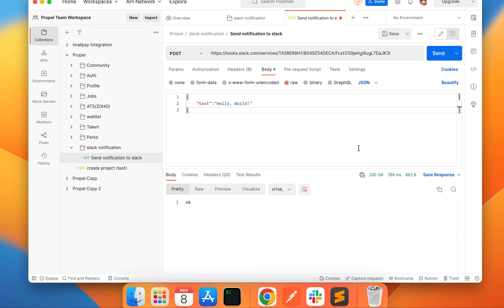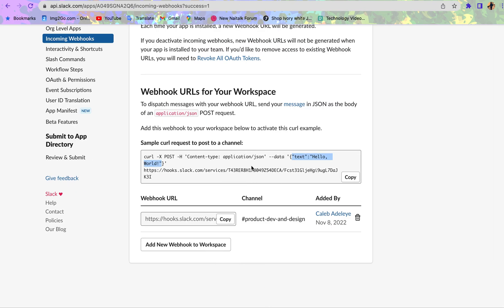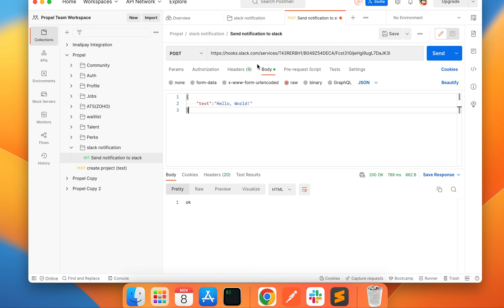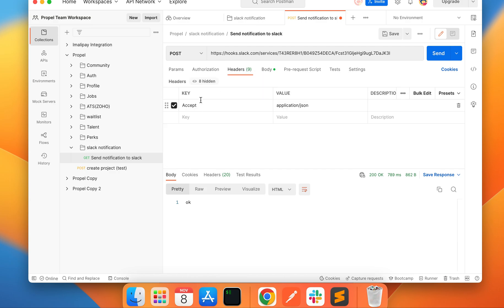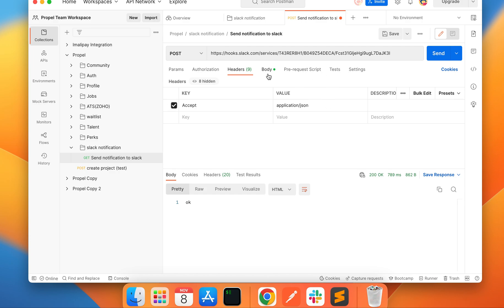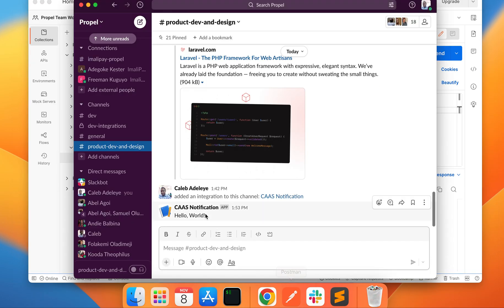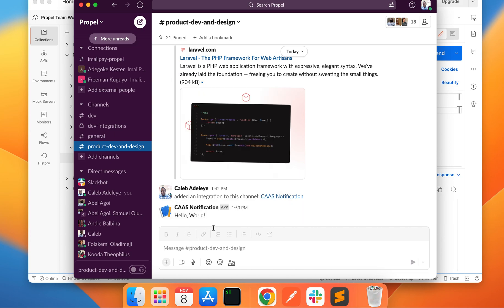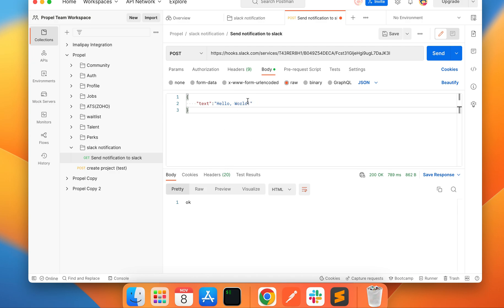Testing webhook on postman (Part 4)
In this video, we will test the webhook on postman.